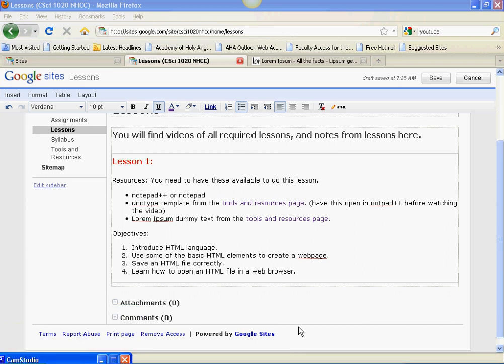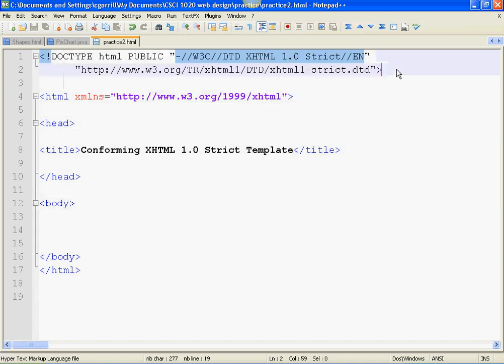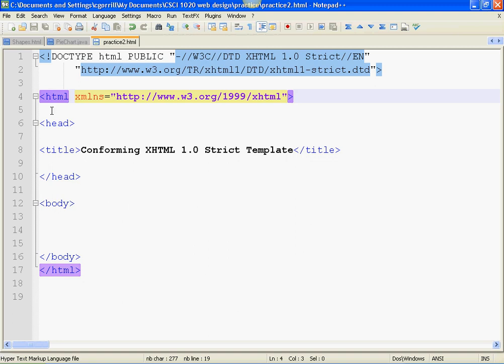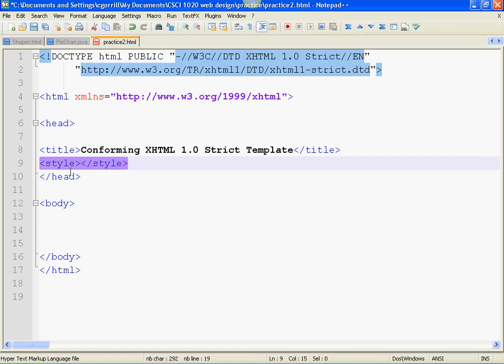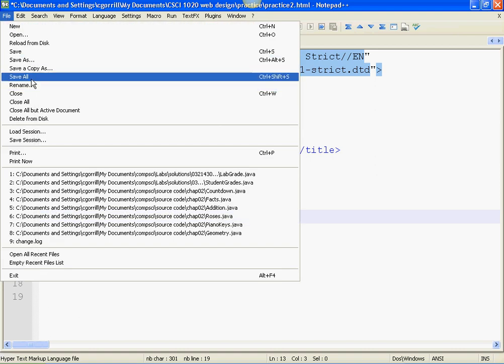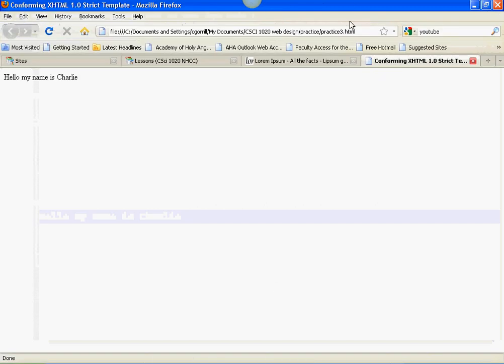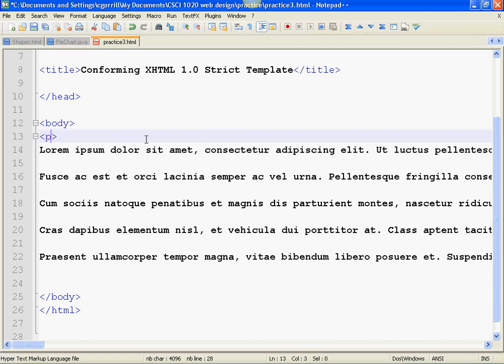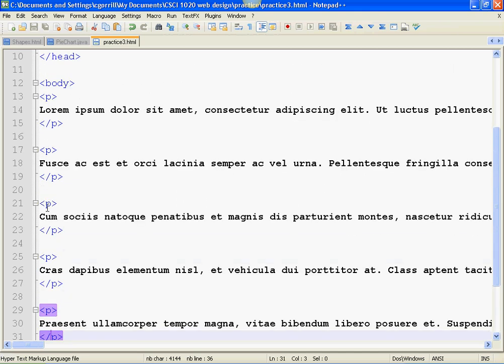Lesson1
Lesson 1:  Basics of HTML, doctype template, paragraph element, first webpage.